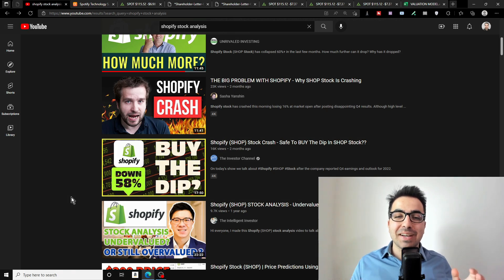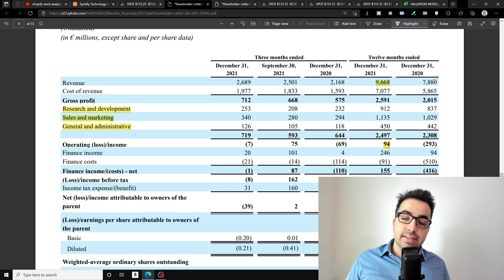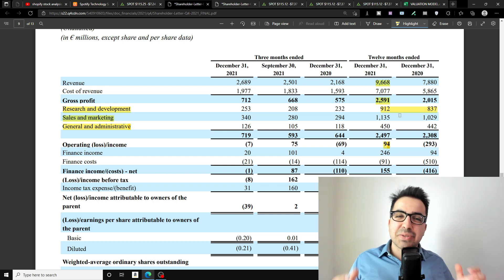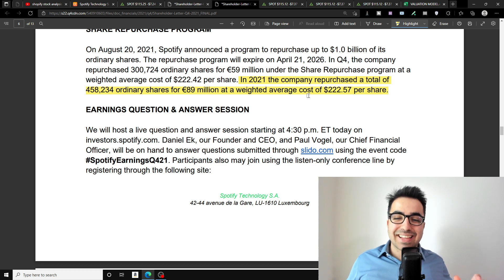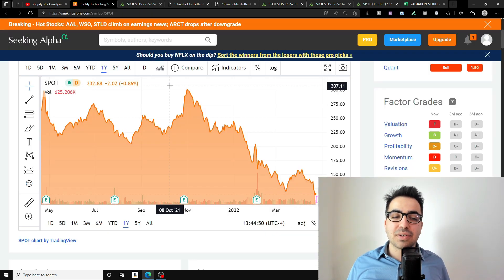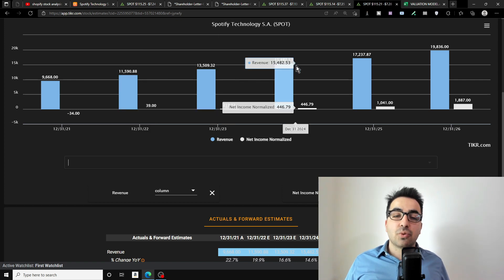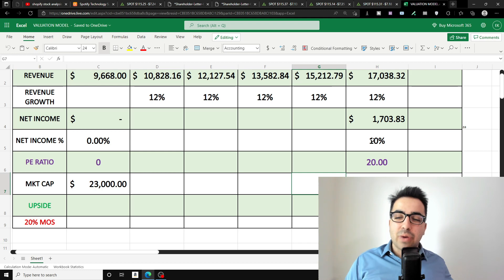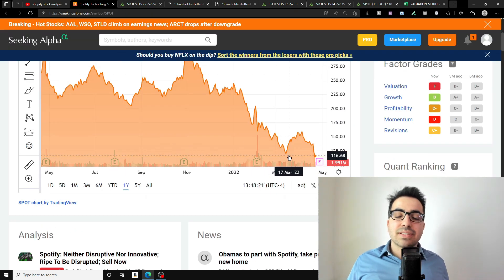SPOTIFY STOCK ANALYSIS! Risks & Upside Potential| buy SPOT before earnings?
Friends! in this video im gonna do a SPOTIFY Stock analysis or SPOT stock analysis & talk about the upside potential.